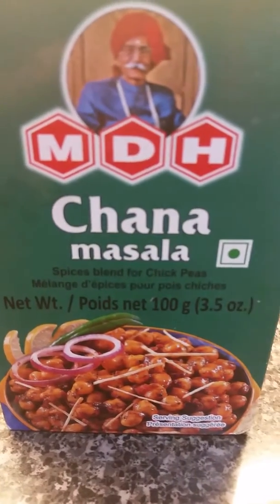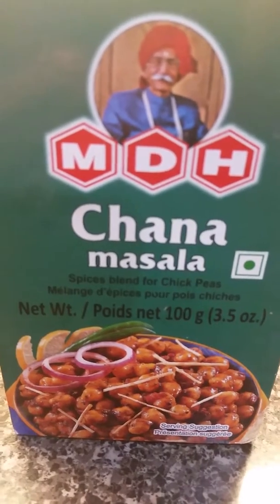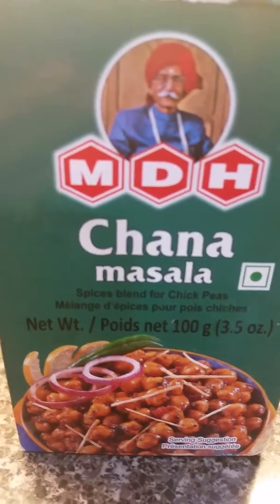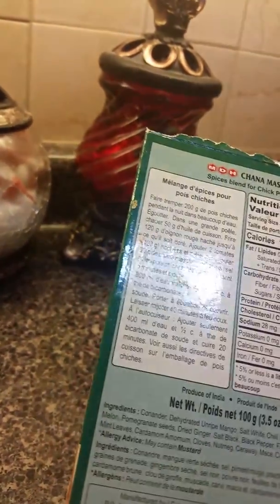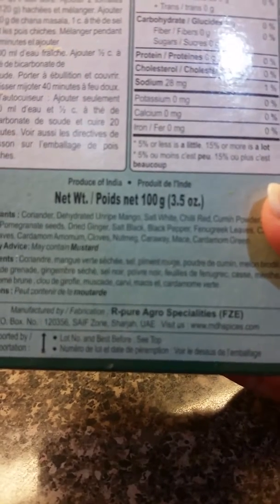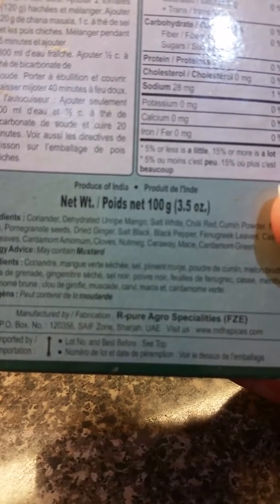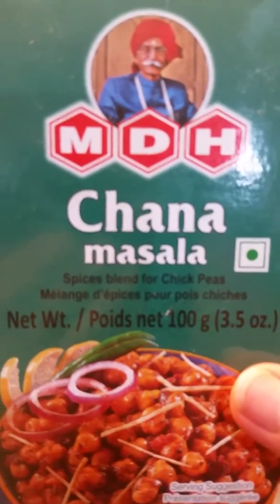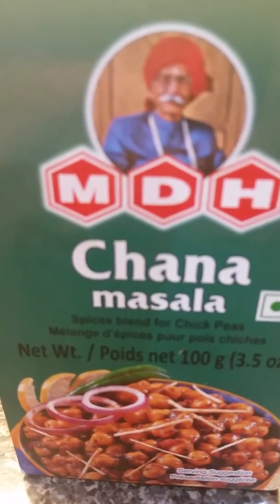Best chic peas spice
MDH CHANA SPICE